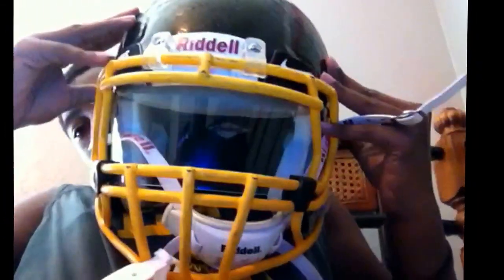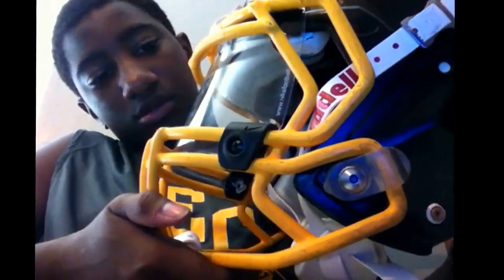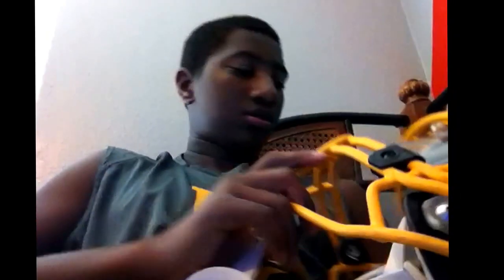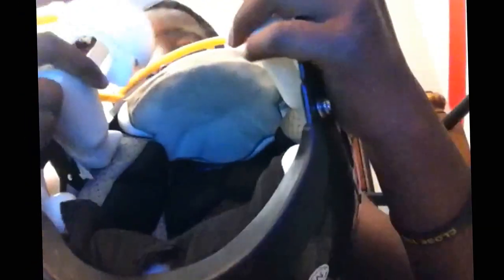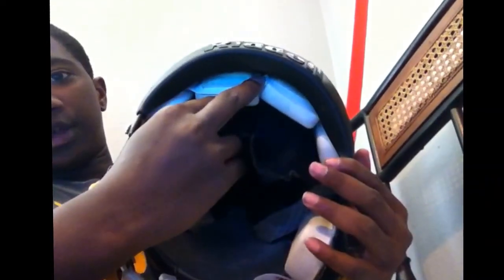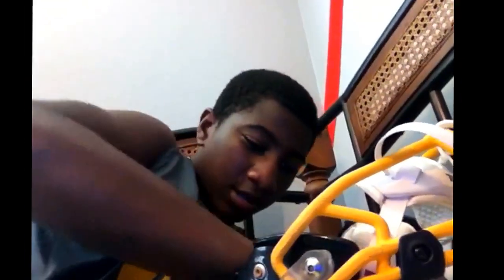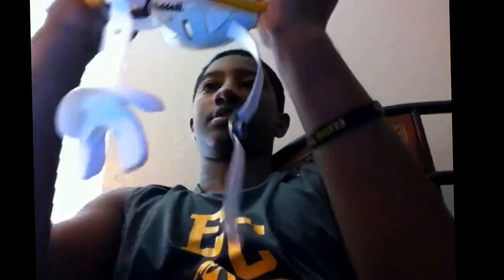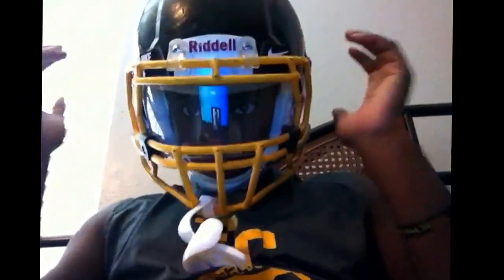Revo speed football helmet for the 2013/2014 season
My football helmet for this year